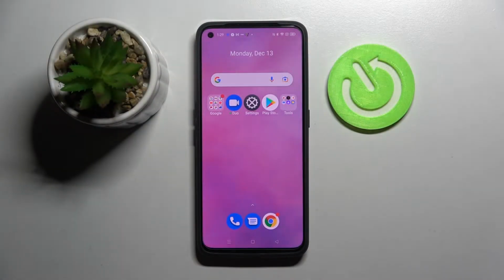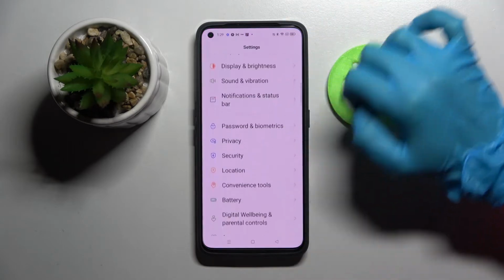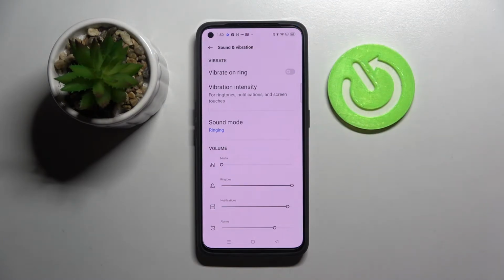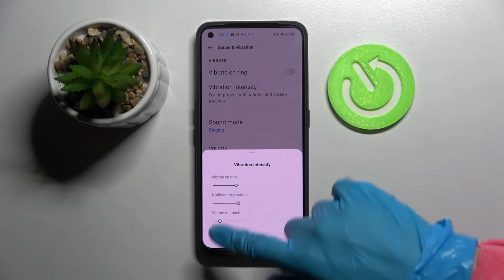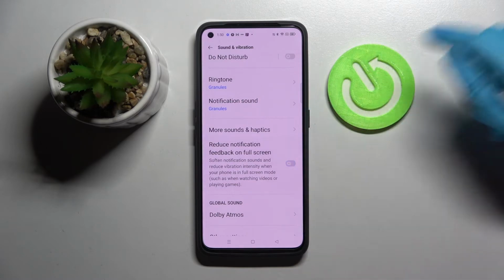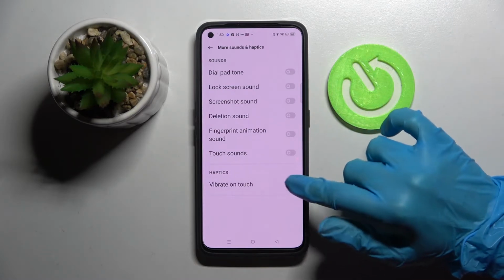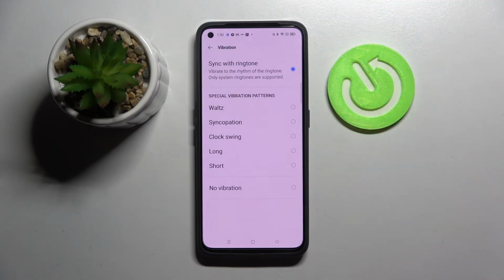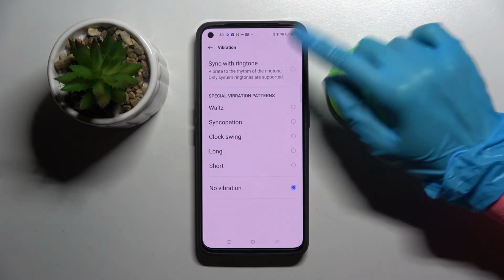How to Enter Vibration Settings in REALME GT Neo2 – Set Up Vibrations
Learn how to set up vibrations in your REALME GT Neo2 by watching this tutorial. We'll show you where to find the sound and vibration settings on this RELAME device. We'll also show you how to change the intensity of vibrations, turn vibrations on and off for calls, messages, notifications, and more. Find out more about your REALME GT Neo2 on our YouTube channel.

How to customize vibrations in REALME GT Neo2? How to enter vibration settings in REALME GT Neo2? How to change vibrations in REALME GT Neo2? How to change the vibration pattern in REALME GT Neo2? How to set vibration pattern in REALME GT Neo2? How to set up the vibration pattern in REALME GT Neo2? How to add vibration pattern in REALME GT Neo2?